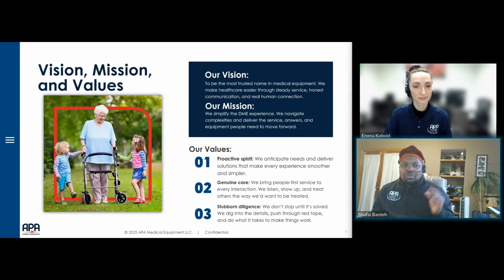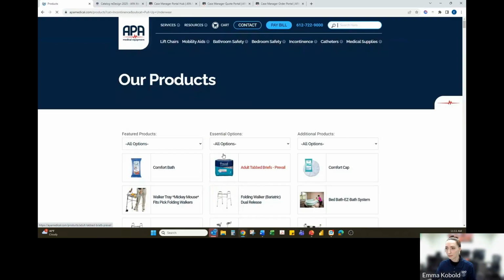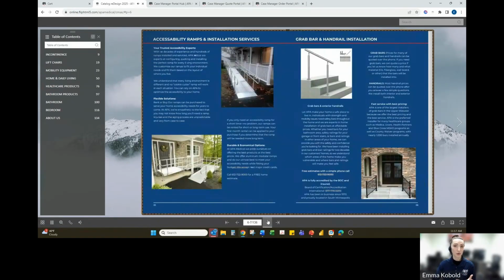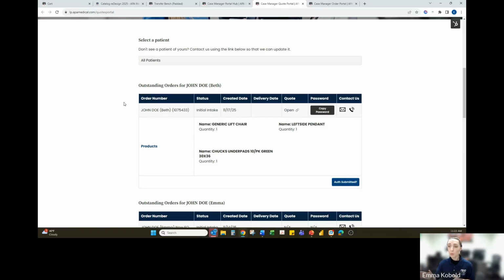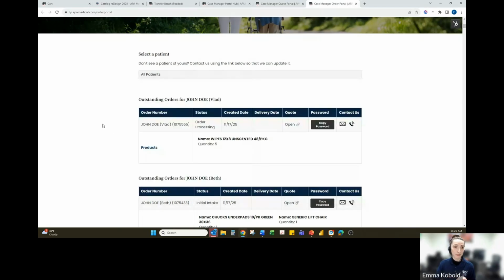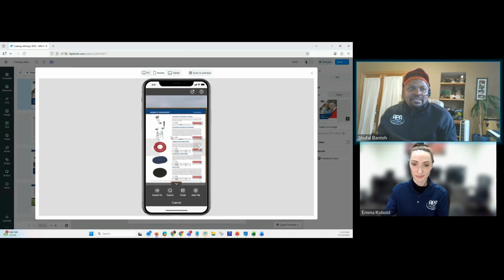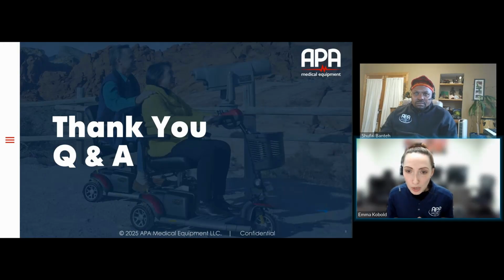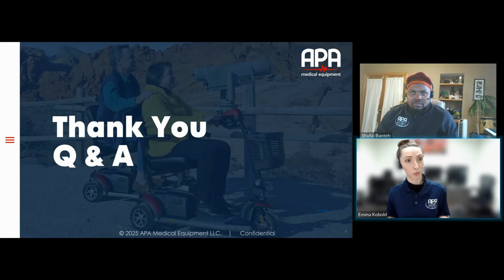In Service Webinar New Tech Tools that Simplify Ordering and Order Management webinar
Watch a recording of our exclusive Case Manager Webinar and learn how to streamline your workload, simplify ordering, and serve more patients—faster.